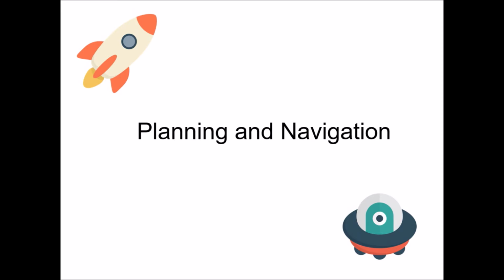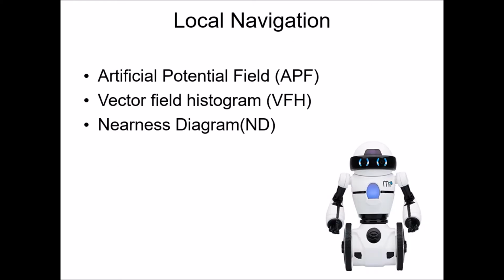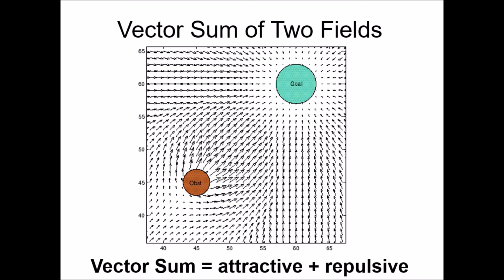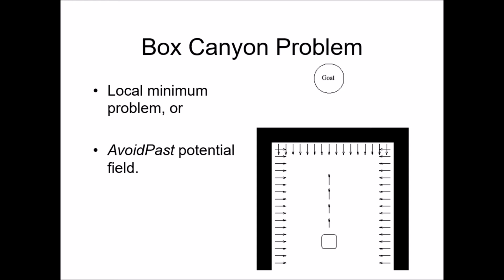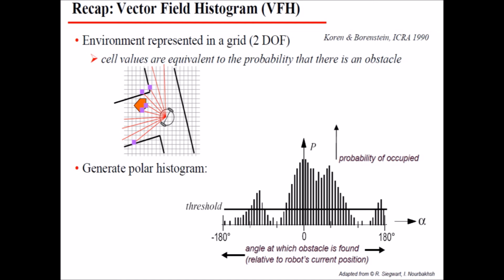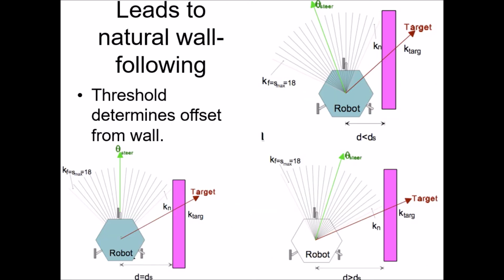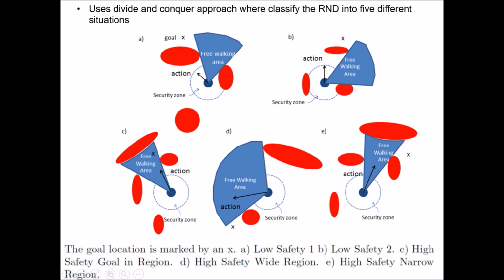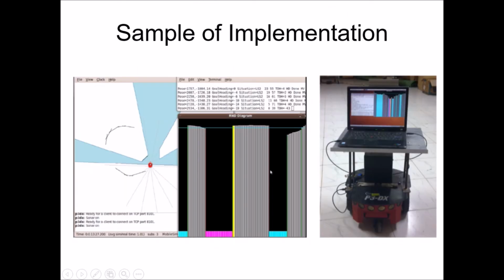Planning and Navigation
1. Introduction
2. Global vs local planner
3. Artificial Potential Field
4. Vector Field Histogram
5. Nearness Diagram